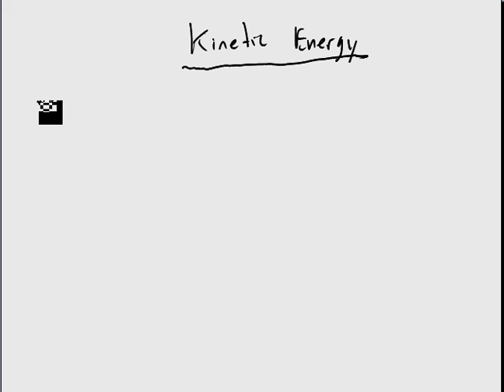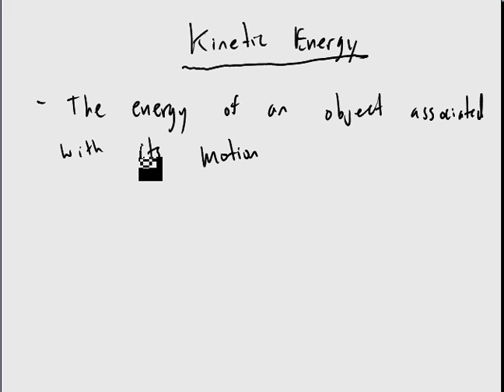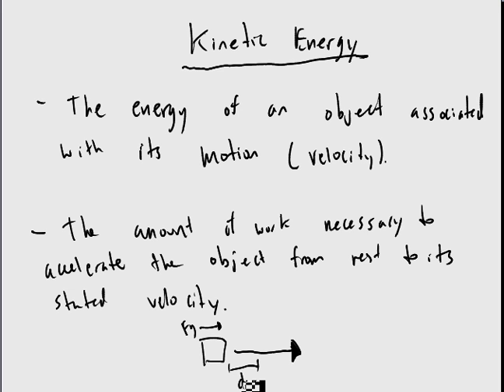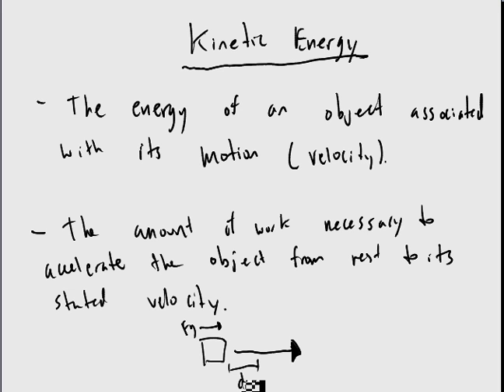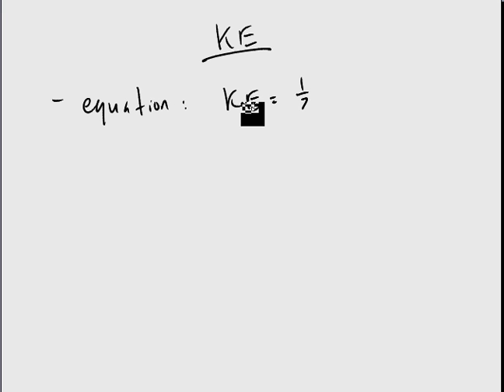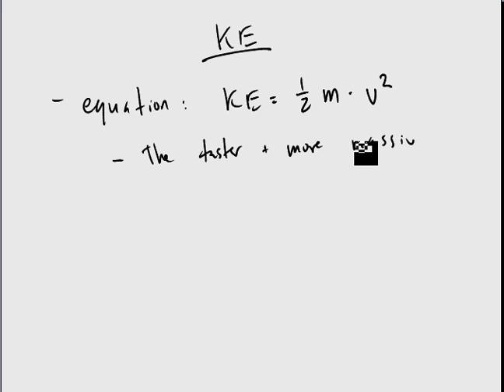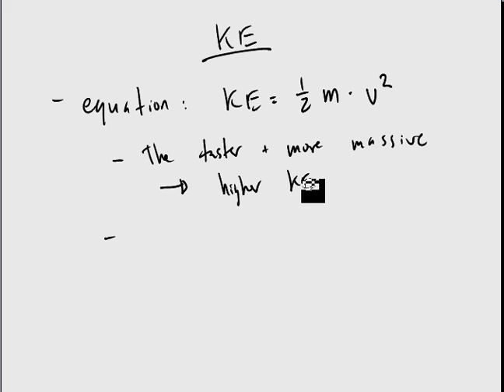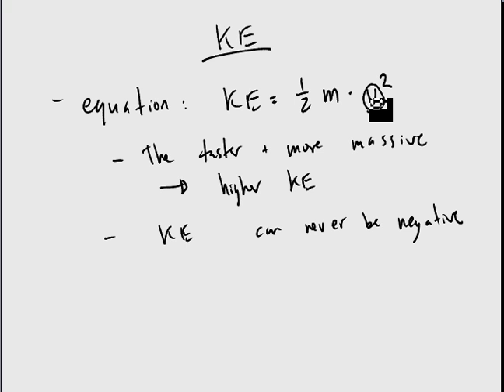Kinetic Energy (Part 1)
Kinetic Energy Part 1 (Video 6 of Work)